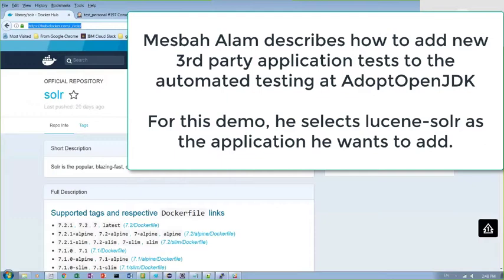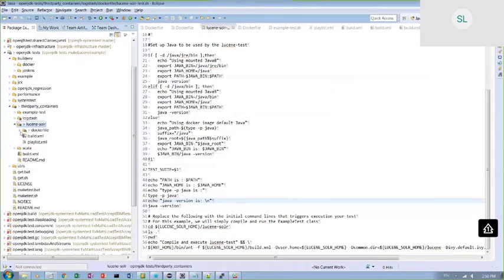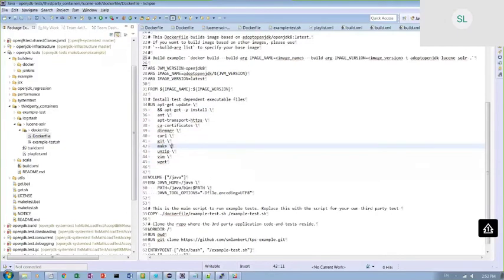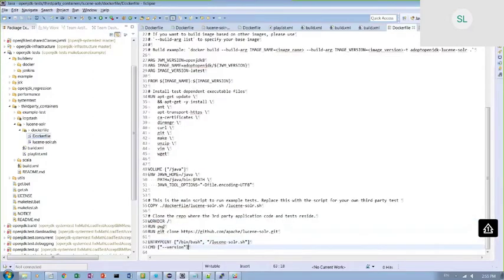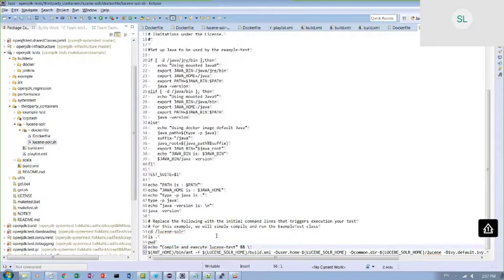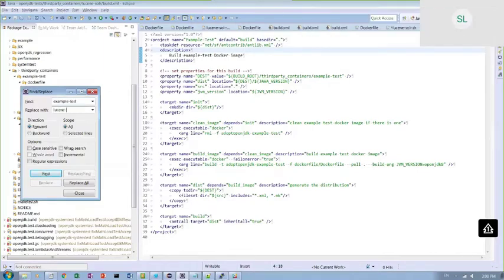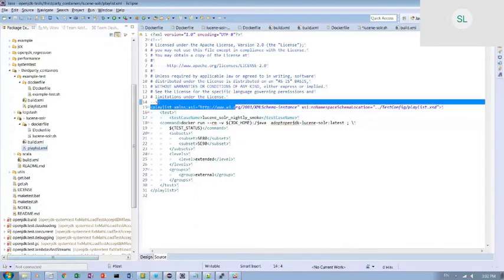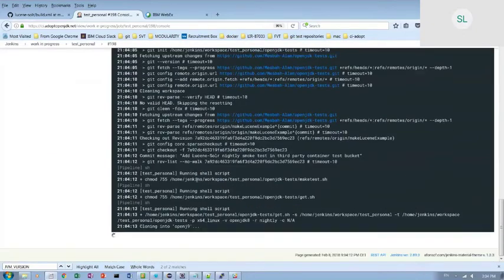3rd Party Application Testing at AdoptOpenJDK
Mesbah Alam gives a demo on how to add container-based 3rd party application tests to the automated testing at AdoptOpenJDK.

If you want to ensure that certain Java applications still work as expected when running on top of SDK images being built at AdoptOpenJDK, this is an easy way to go about it.